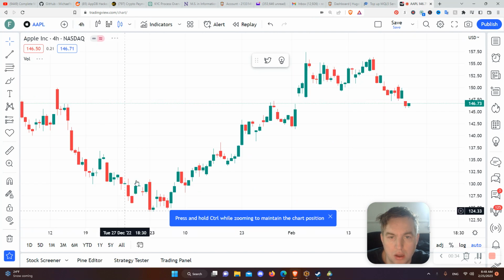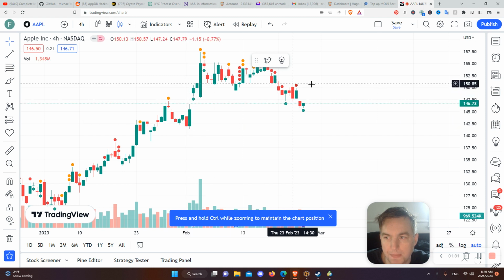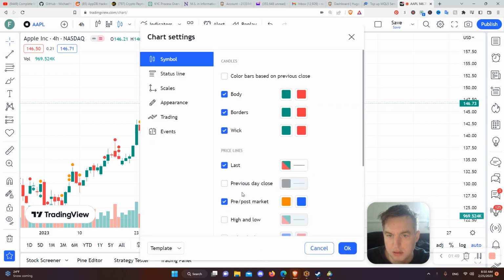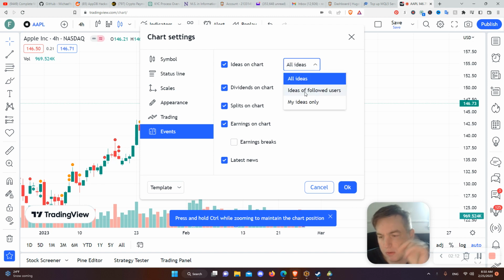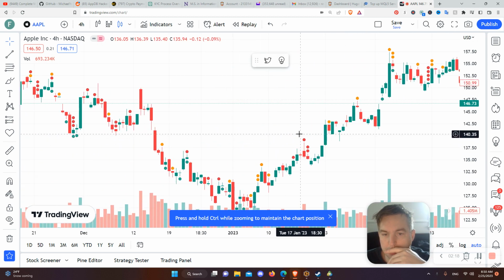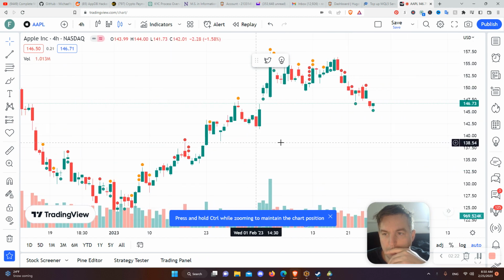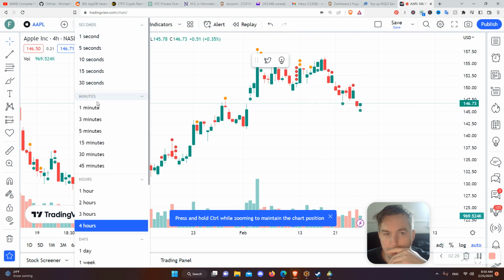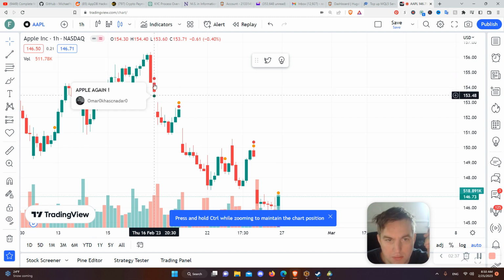How To Place Trades Directly on TradingView! (Easiest WAY to copy trades!)